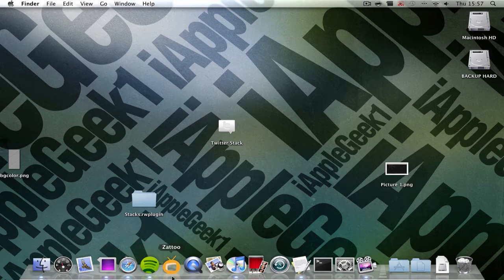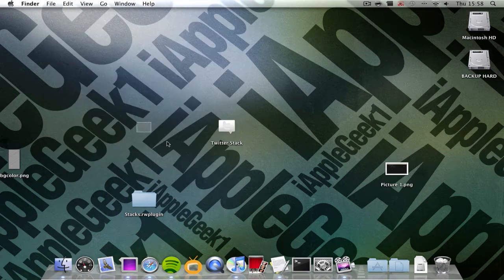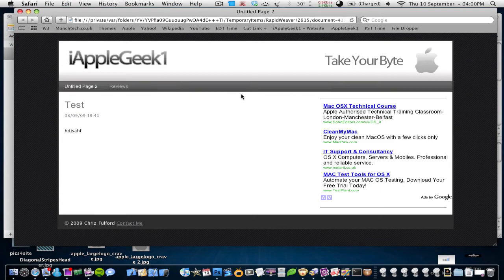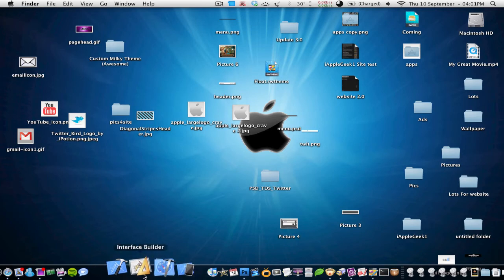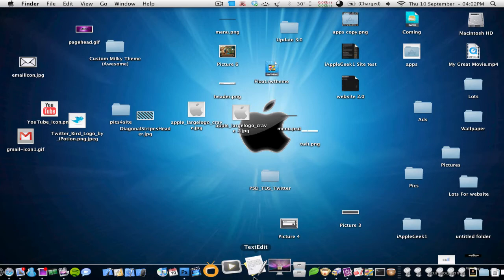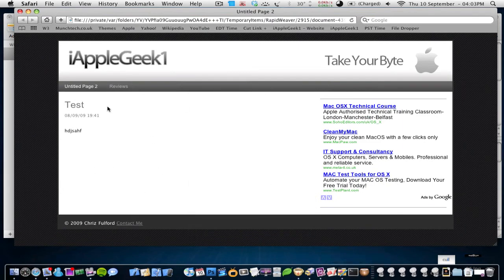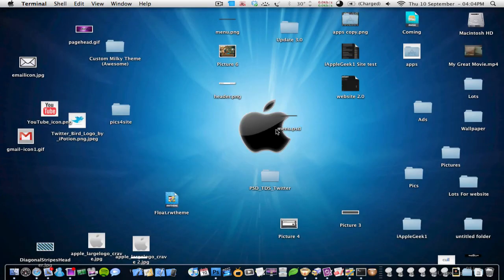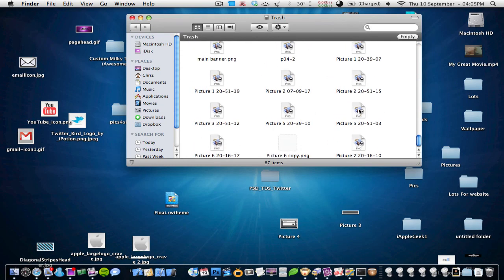What's In My Docks